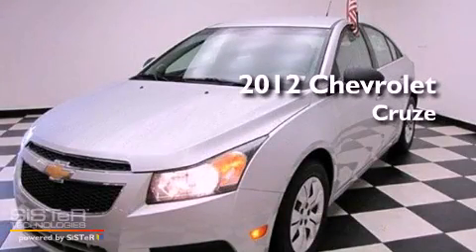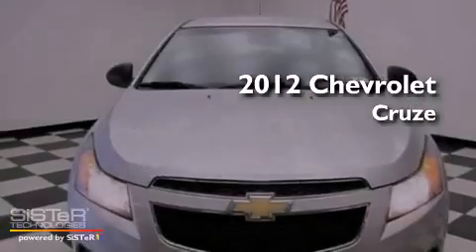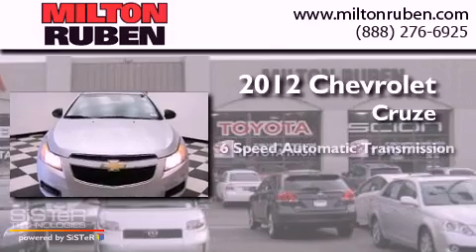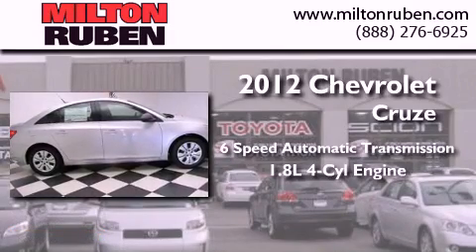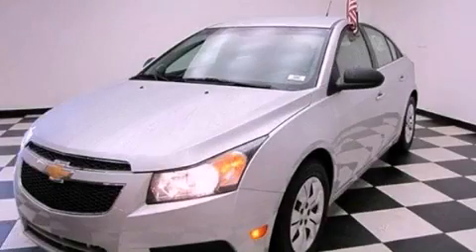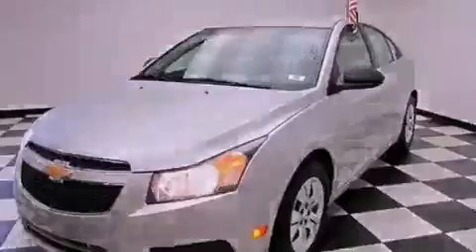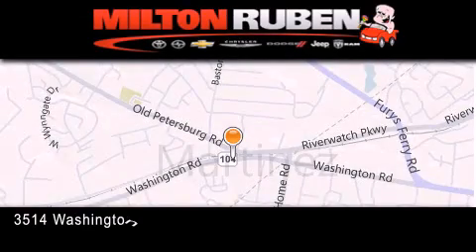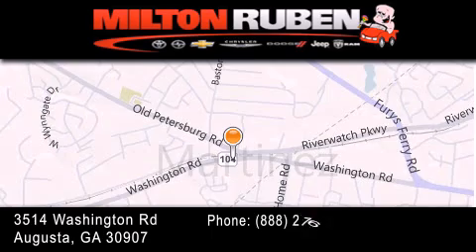2012 Chevrolet CRUZE Hephzibah GA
Year : 2012
 Make : Chevrolet
 Model : CRUZE
 Engine : 1.8L L4 MPI DOHC 16V
 Trans . : Automatic
 Exterior : Silver Ice Metallic

 Interior : Jet Black/Medium Titanium
 Stock : C0207

 2012 Chevrolet CRUZE Augusta GA